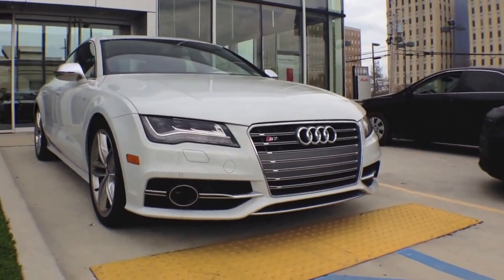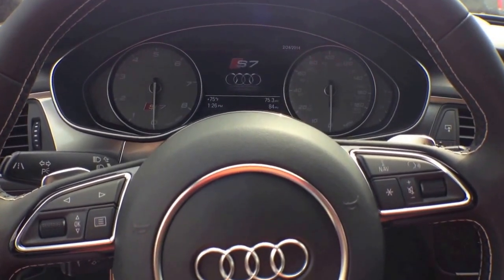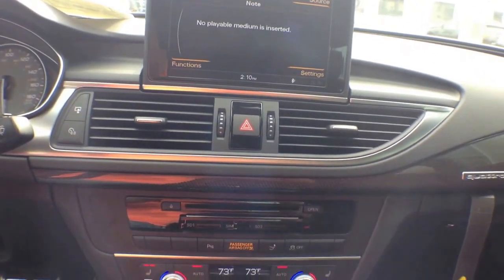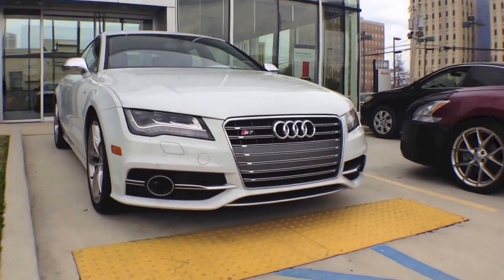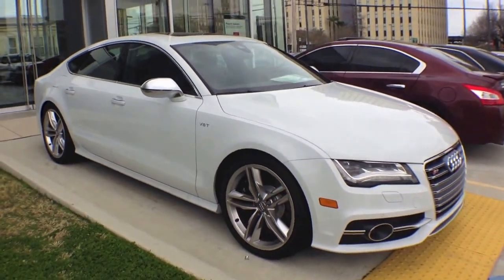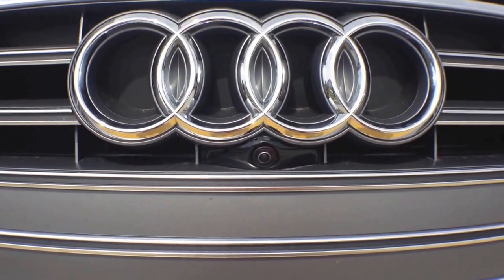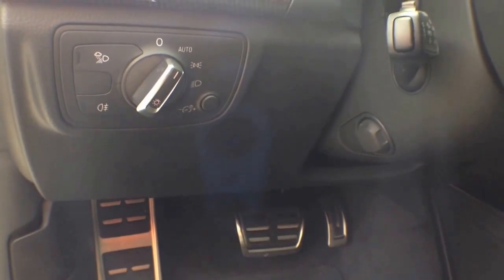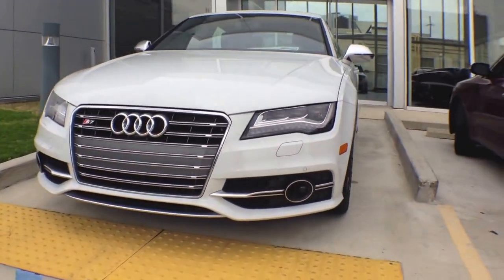2014 Audi S7 Quattro S Tronic Full Review, Start Up, Exhaust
An In depth review of the 2014 Audi S7 Quattro S Tronic. We'll Start up the engine, Listen to the Exhaust, and take a detailed look of the interior and exterior.

2014 Audi S7 Quattro S Tronic : Standard: $80,200
The one Featured in this Video is $98,990